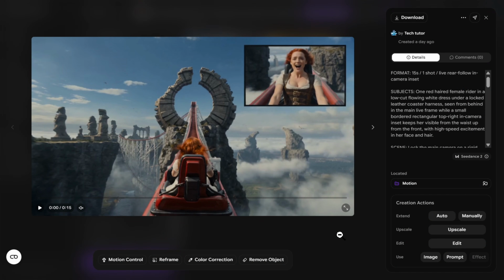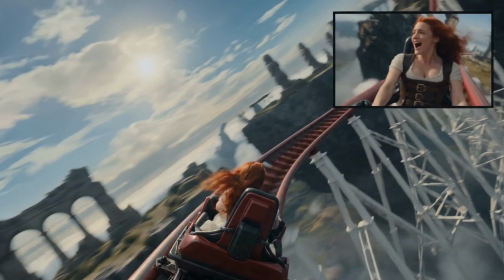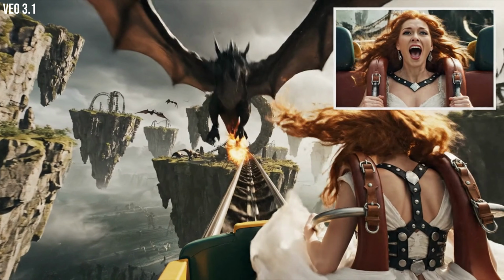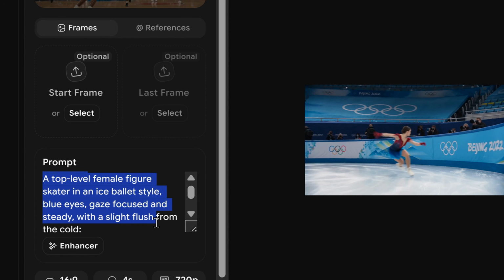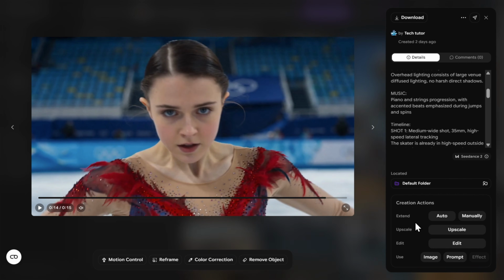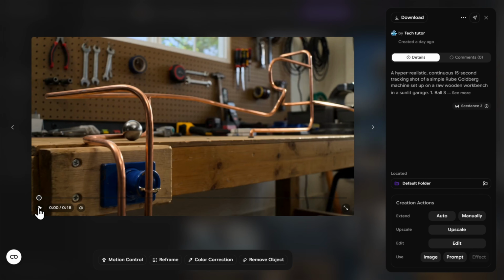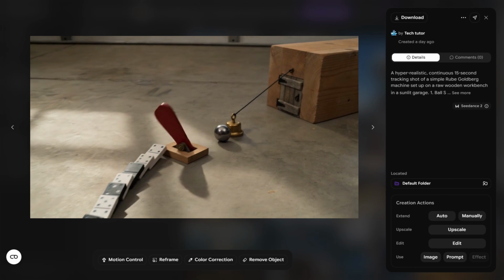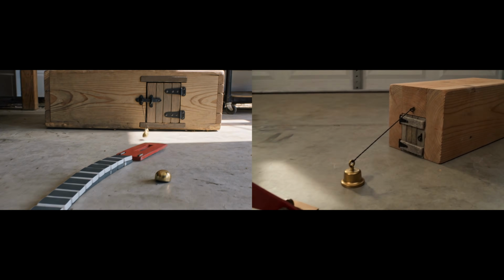Seedance 2.0 Breaks Under Pressure | 13 Physics Tests vs Kling, Veo & Grok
This video tests the limits of Seedance 2.0 with 13 complex prompts, focusing on its handling of realistic physics and motion.  Try Seedance 2.0 on ImagineArt for FREE

I compare Seedance 2.0 vs Kling 3.0, Google’s Veo 3.1 and Grok Imagine to see which AI video generator is the best in 2026. Whether it's a 5-ton wrecking ball flattening luxury cars or a Jenga tower testing friction and equilibrium, I push these models until they break.

AI Video Generators Tested:
- Seedance 2.0 (Text to Video, Image to Video, Reference to Video)
- Kling 3.0
- Grok Imagine
- Veo 3.1
- GPT Image 2 for image to video and image references and elements

Timeline Chapters
0:00 AI Physics: Glitchy Nightmare or Fixed?
0:11 TEST 1: Fantasy Rollercoaster (Seedance vs Kling vs Veo)
1:07 IMAGINE.ART: All-in-One AI Model Platform
1:25 TEST 2: Figure Skating & Body Mechanics (Seedance)
1:59 TEST 3: Rube Goldberg Machine (Kinetic Logic Test - Comparison with Kling and Veo)
3:15 TEST 4: Using GPT Image 2 as a Parkour Reference (POV)
3:32 TEST 5: Hovercraft Formula 1
3:47 TEST 6: 5-Ton Sphere vs 50 Luxury Cars (Comparison with Kling)
4:07 TEST 7: Arctic Station Blizzard & Ice Creature
4:21 TEST 8: VTOL Glider & Cloud Vortex Dynamics
4:37 TEST 9: Macro Scale Zoom: Ancient Battlefield Arrow
4:52 TEST 10: Urban Dancer (Beat-Sync & Motion)
5:07 TEST 11: Basketball Slam Dunk (Kinetics - Comparison with Kling)
5:28 TEST 12: Suspension Bridge Collapse
5:43 TEST 13: The Jenga Tower (Friction & Equilibrium - vs Kling, Veo, Grok)
6:25  Did Seedance 2.0 Survive?